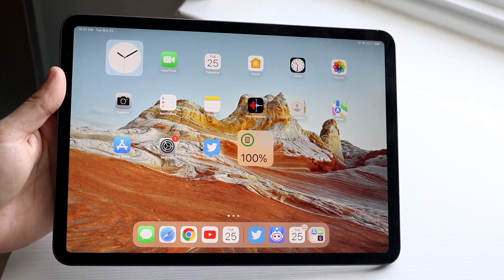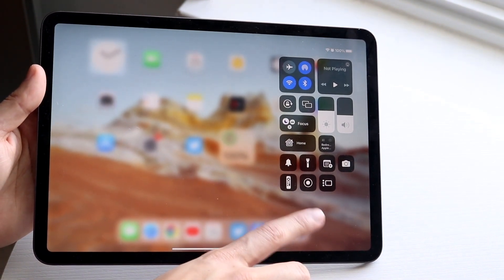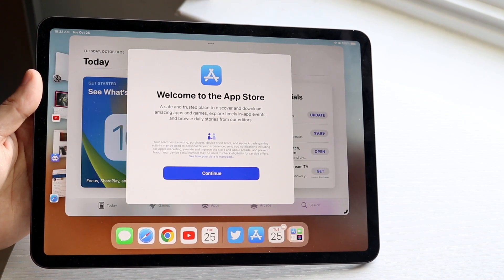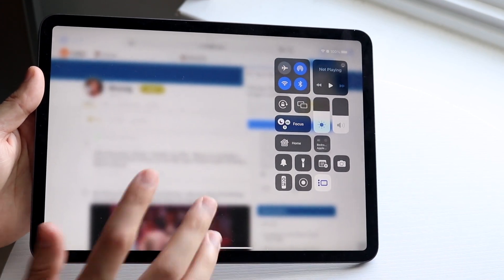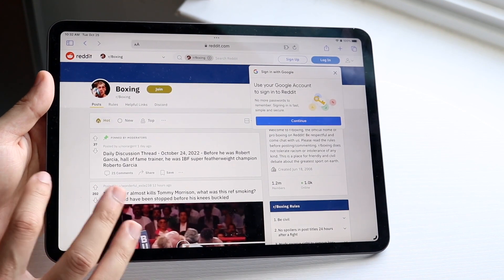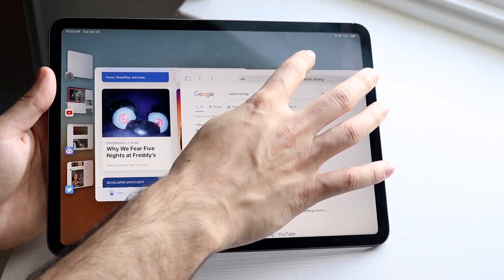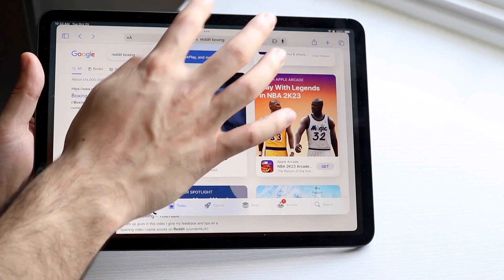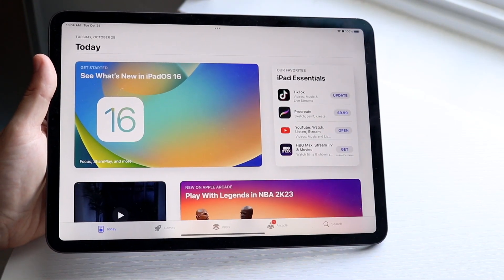How To Use Stage Manager On iPad!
Here is exactly How To Use Stage Manager On iPad!